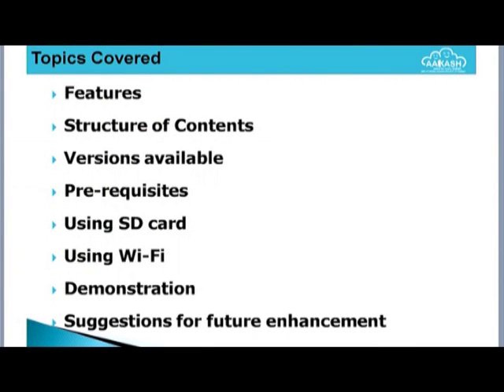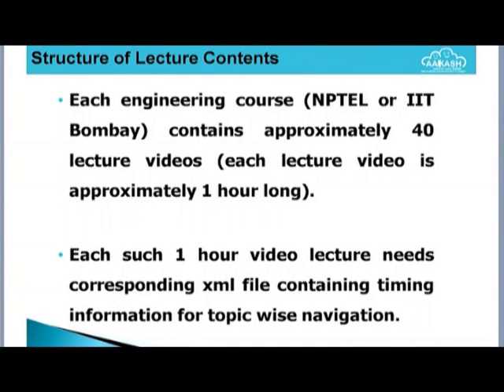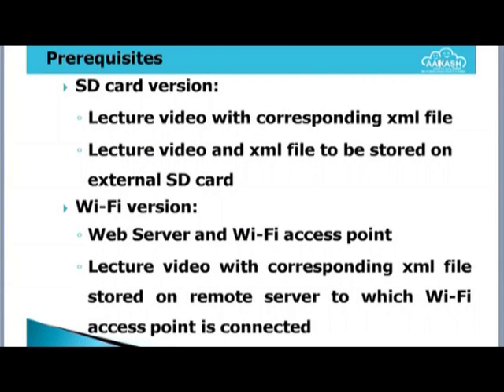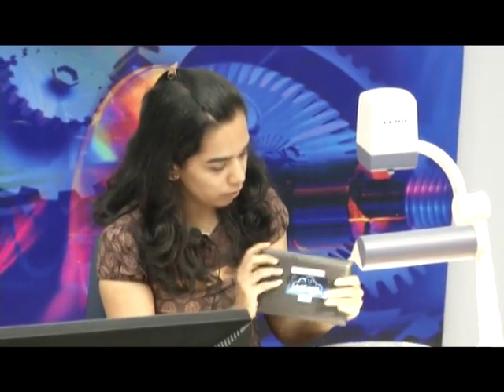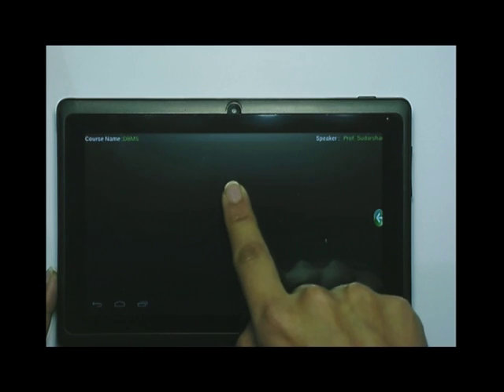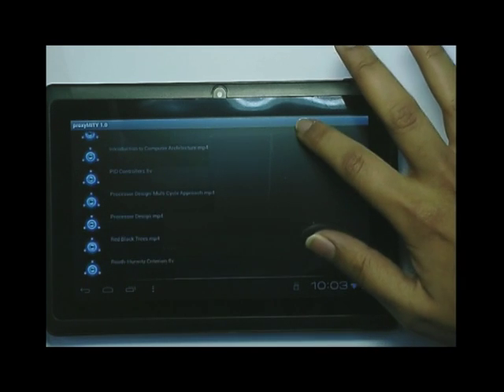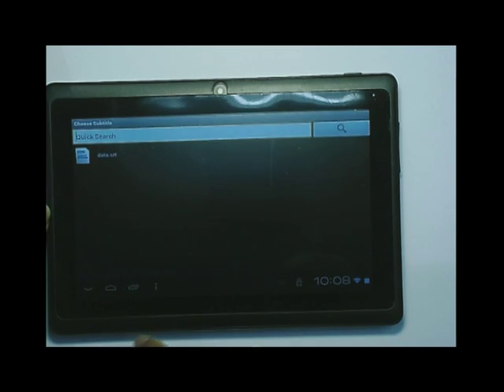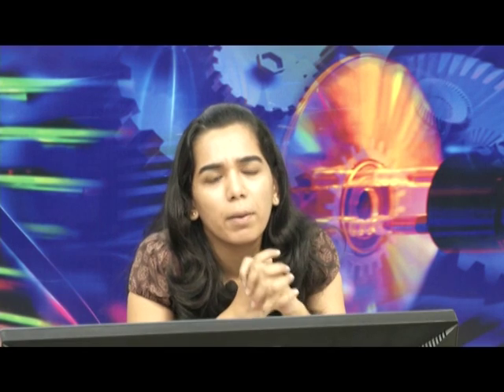AE M L7 Proxymity on Aakash Tablet : Wi Fi Access and Tablet Storage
This is 7th session of Aakash for Education workshop arranged for teachers. It was delivered by Miss. Pradnya Mohite from IIT Bombay.

In this session she talked about Proxymity software, Wi Fi access and storage on Aakash tablet &.

The syntax used in the video title is as follows :
AE - Aakash for Education - Teachers Workshop